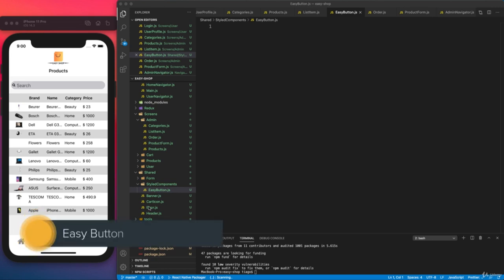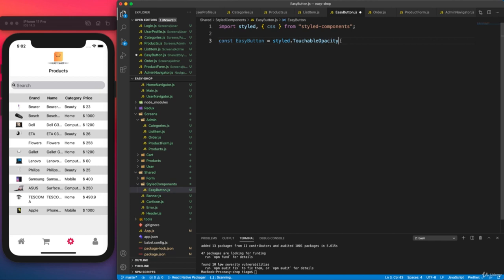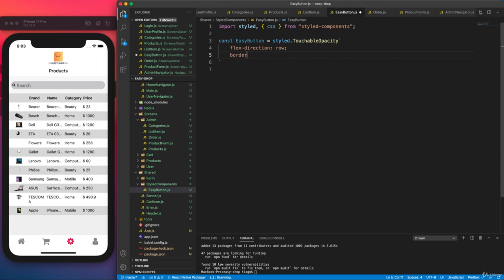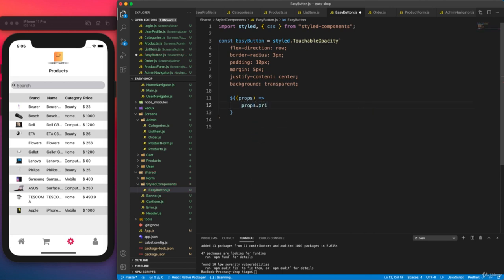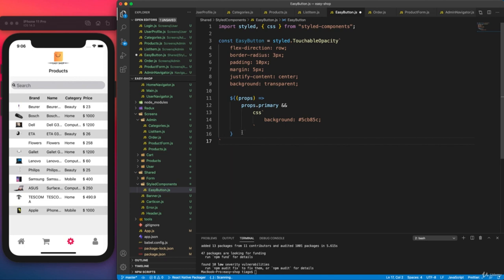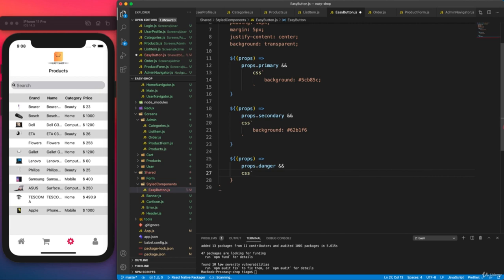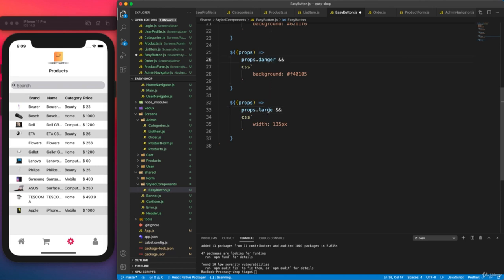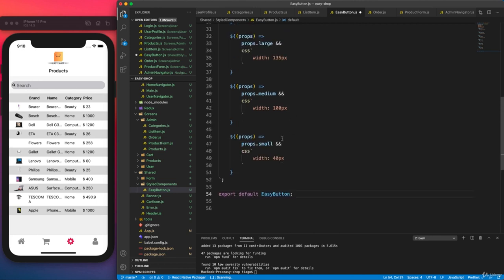161 Easy Button